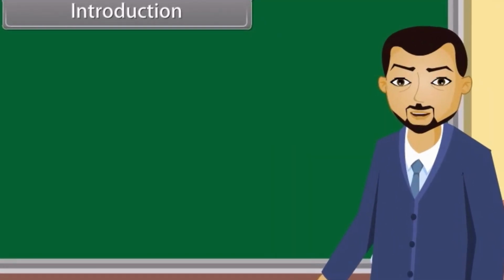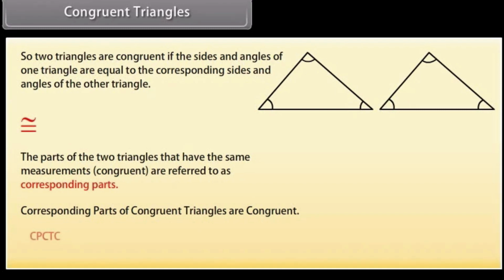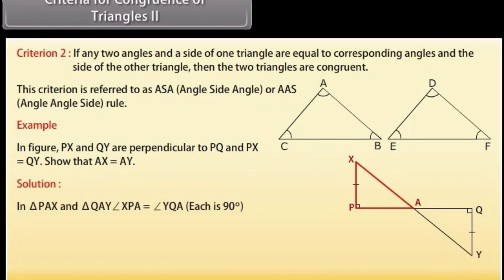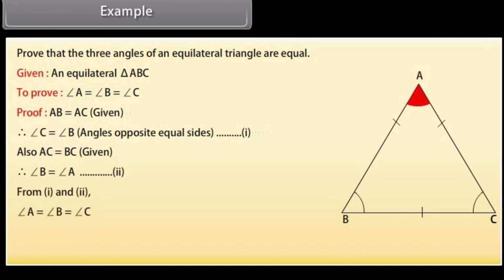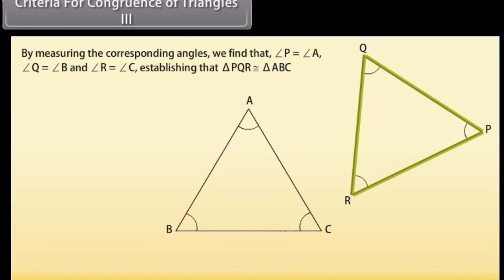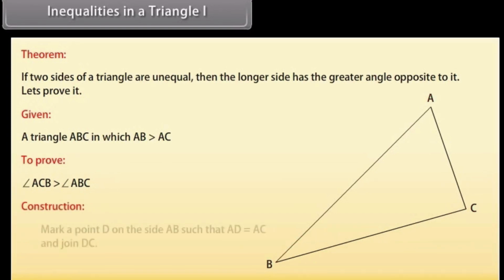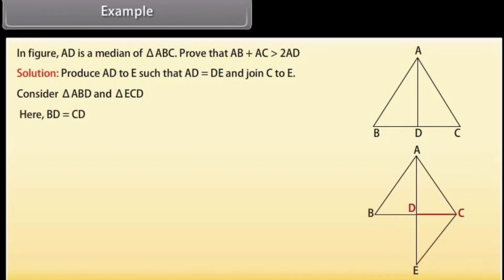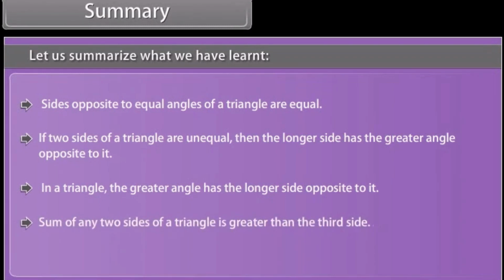Triangles 2026-27 |Class 9 Maths Ch-7|Animated Conceptual Video | NCERT| CBSE | ICSE Boards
📚 Welcome to our Class 9 Mathematics series! In this video, we dive deep into Chapter 7 - Triangles. Triangles are a fundamental concept in geometry, and understanding them is crucial for building a strong foundation in mathematics.

🔍 In this comprehensive tutorial, we cover everything you need to know about triangles. From the basics of defining triangles to the properties of different types of triangles like equilateral, isosceles, and scalene, we've got it all covered.

📝 Topics Covered:
1. Introduction to Triangles
2. Types of Triangles
3. Properties of Triangles
4. Pythagoras Theorem and its Applications
5. Congruence of Triangles
6. Similarity of Triangles
7. Important Theorems and Proofs

🧮 We'll also work through various examples and practice problems to help you understand and apply these concepts effectively. Whether you're preparing for your exams or simply want to enhance your math skills, this video is a must-watch.

📐 So, if you're a Class 9 student looking to ace your math chapter on triangles or a curious learner eager to explore geometry, this video is your one-stop destination.

If you have any questions or topics you'd like us to cover in future videos, please leave them in the comments section below.